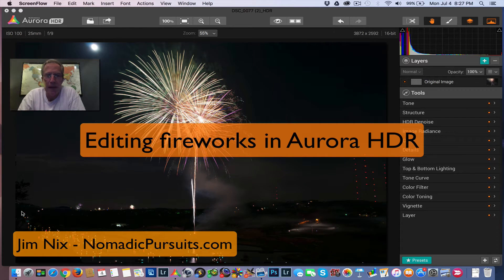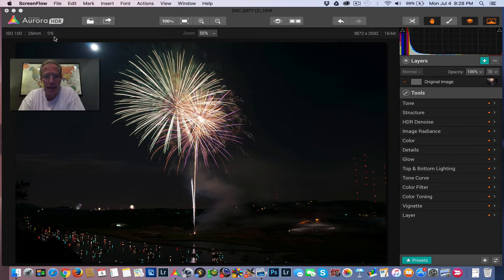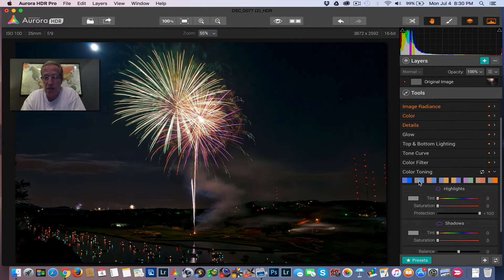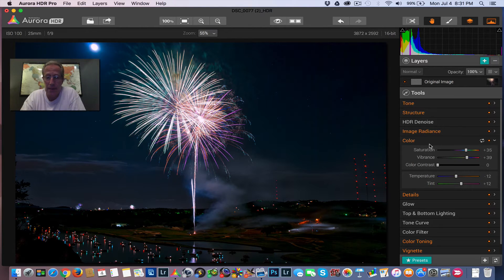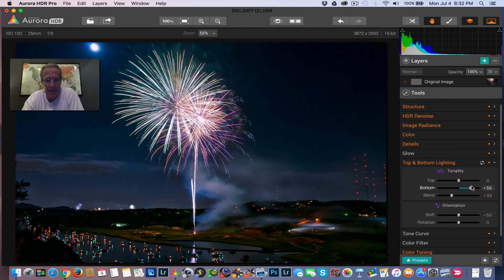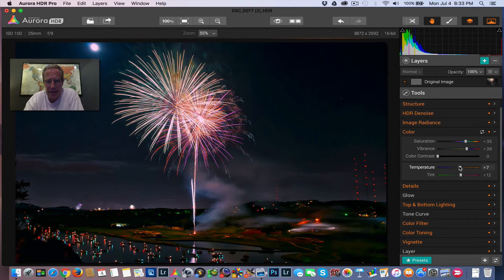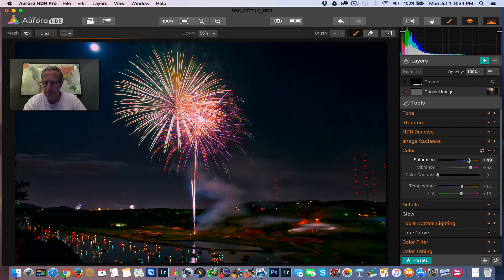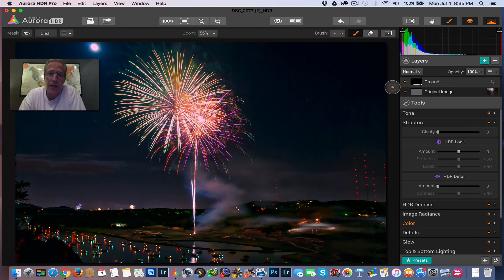Editing fireworks in Aurora HDR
Today I show you how I edit a really dark single exposure fireworks photo in Aurora HDR, and create a much brighter and more vibrant image.  I use color toning, saturation, temperature and tint adjustments, noise reduction and more.  Check it out!